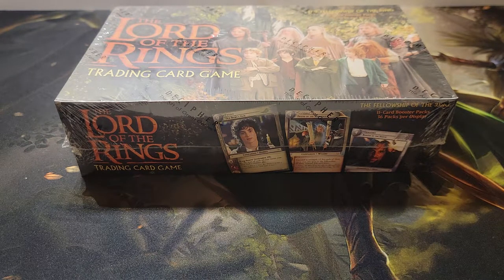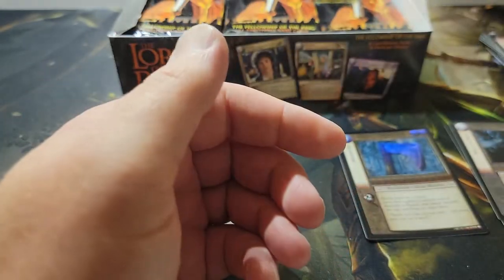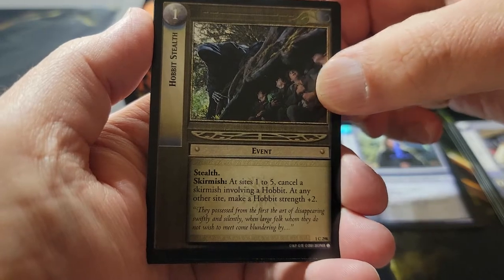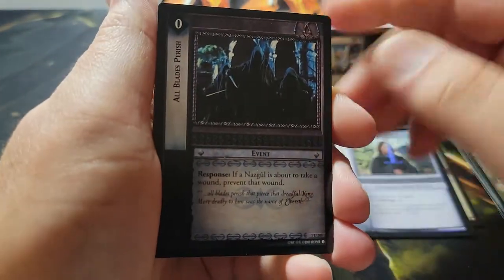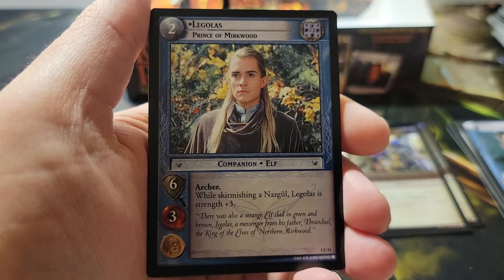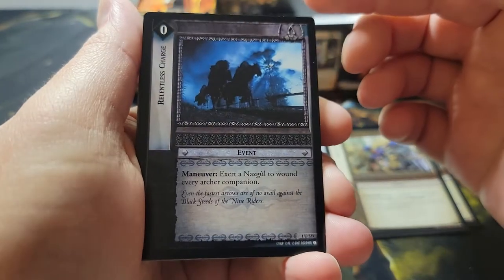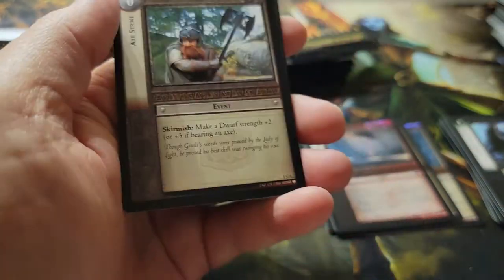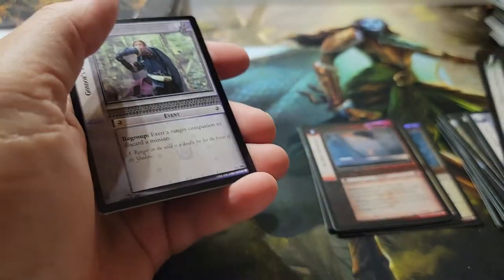Fellowship of The ring booster box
I decided to open a Fellowship of The Ring booster box from the Lord of The Rings TCG that came out way back in 2001. This is a longer video but chocked full of LoTR TCG goodness!

Jared